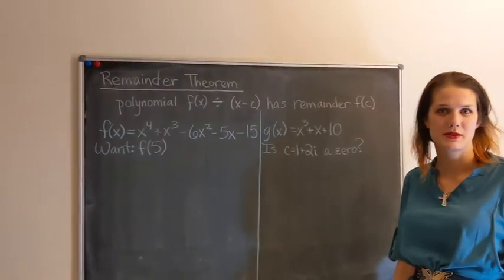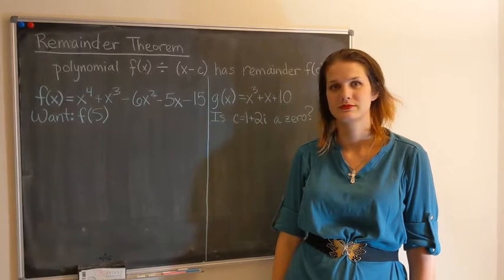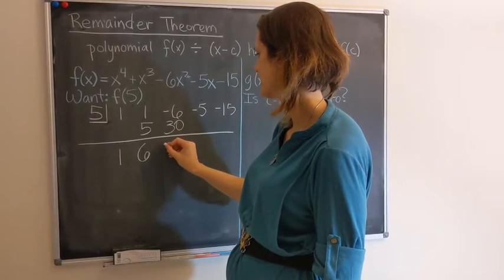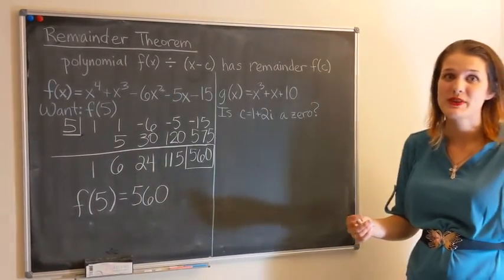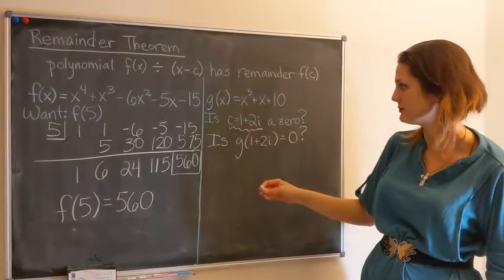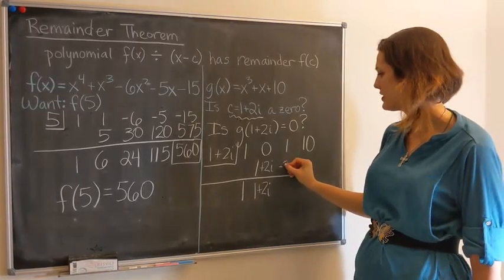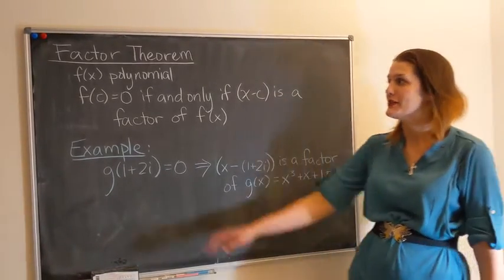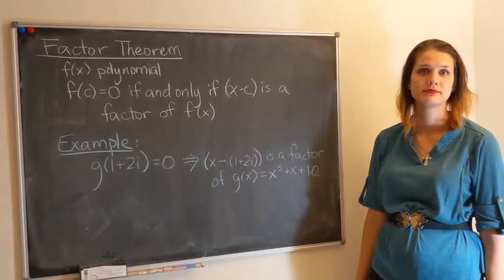Dr. G's Technique of the Week: The Remainder and Factor Theorems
Dr. G's Technique of the Week: Precalculus Edition presents the Reminder Theorem and the Factor Theorem, and how they can be used to evaluate polynomial functions and find or confirm their roots, even when those roots are complex.